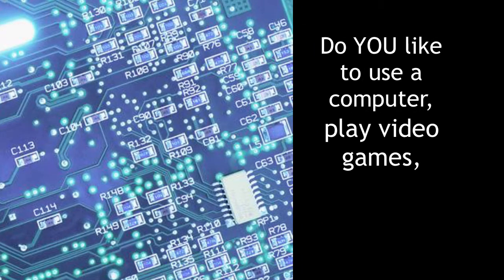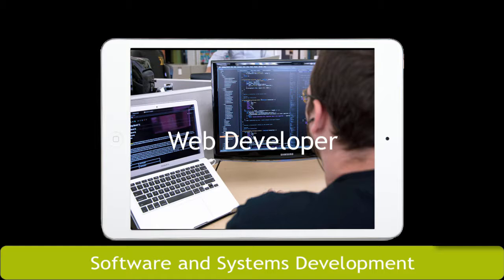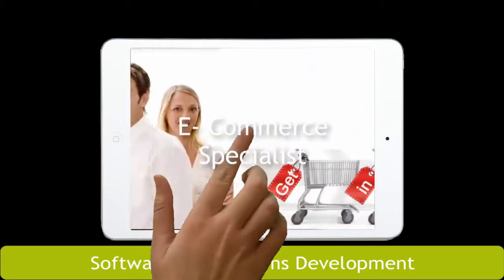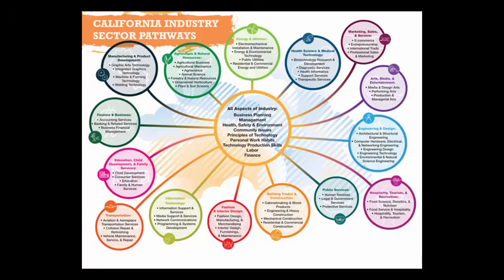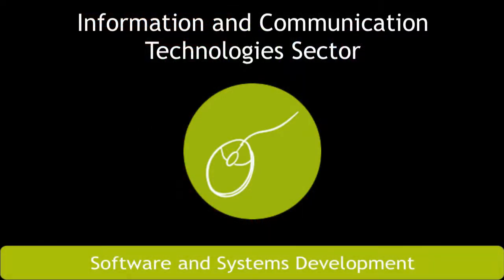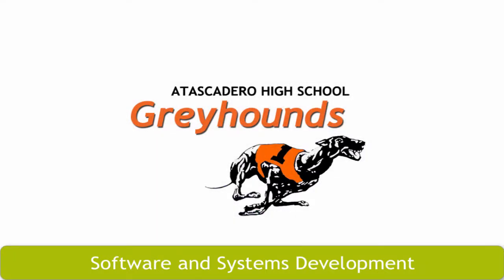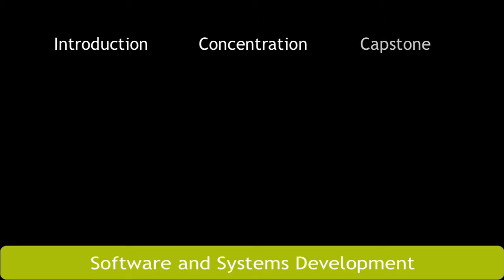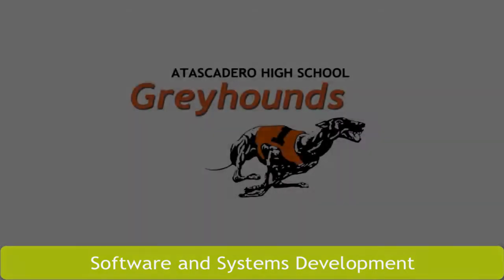Atascadero High School Career Pathways- Software and Systems Development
A description of the Career Technical Education Design- Software and Systems Development Pathway at Atascadero High School and courses in its educational sequence.